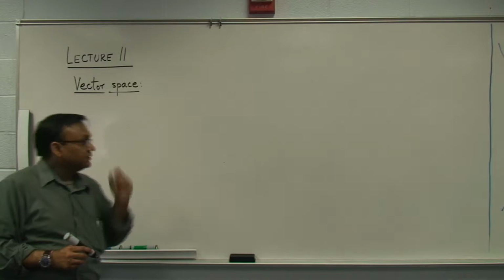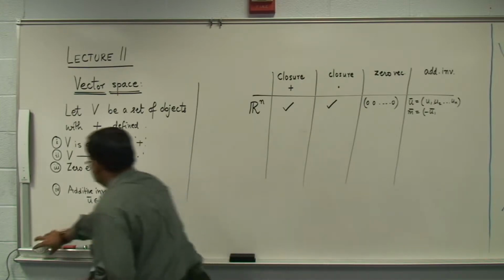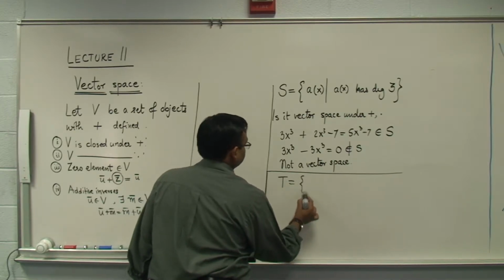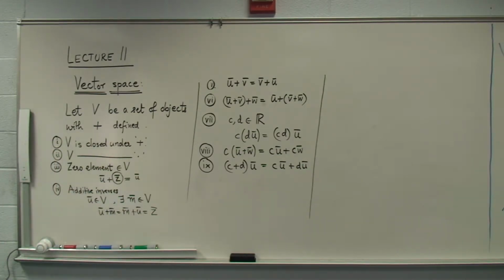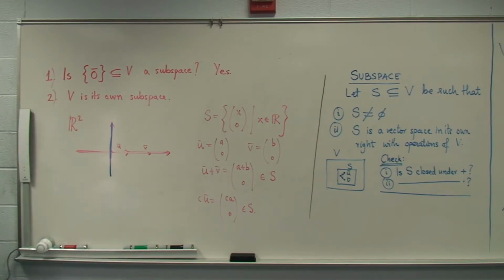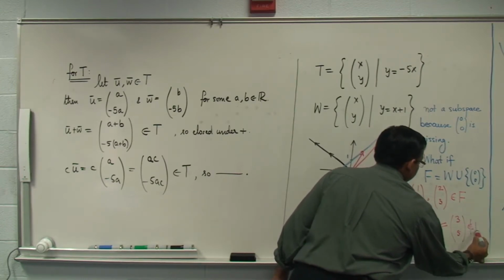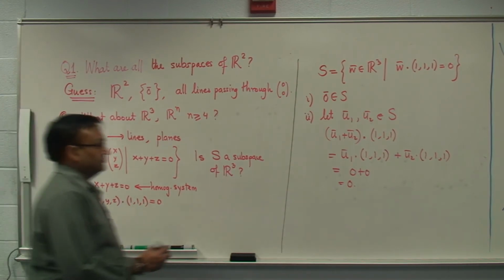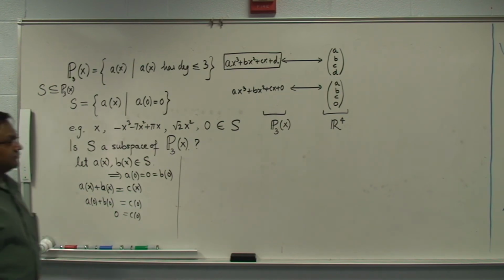AccessMath - Lecture 11